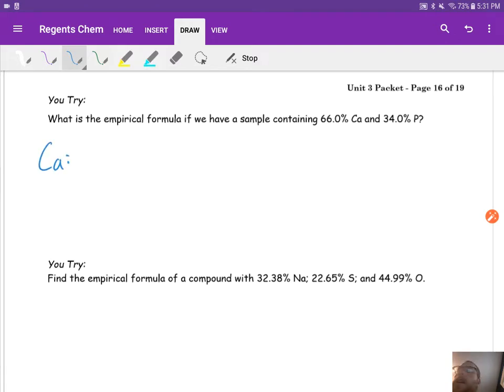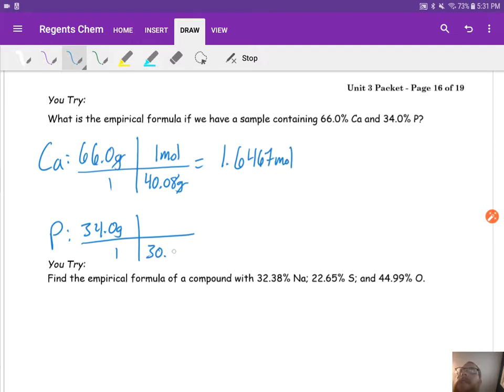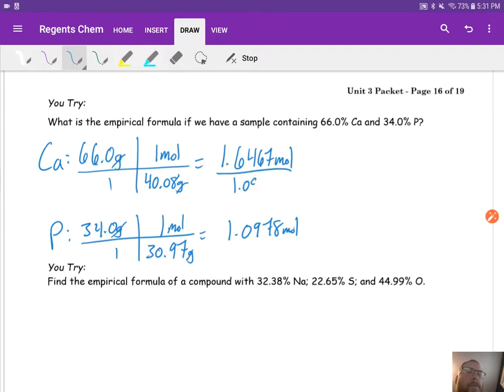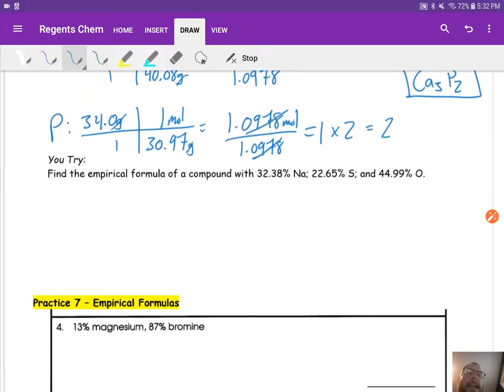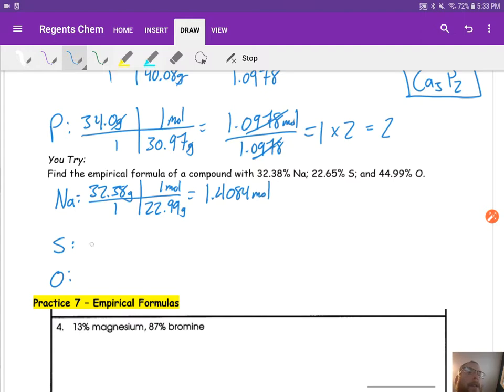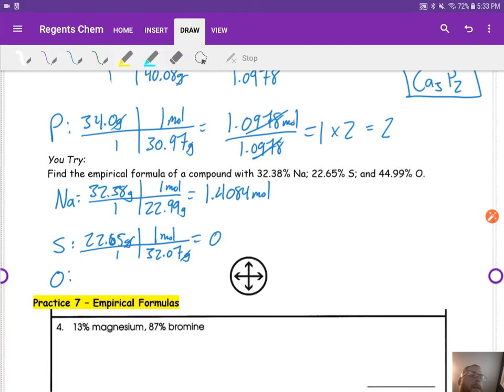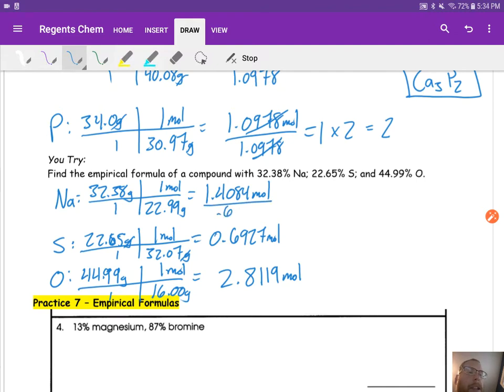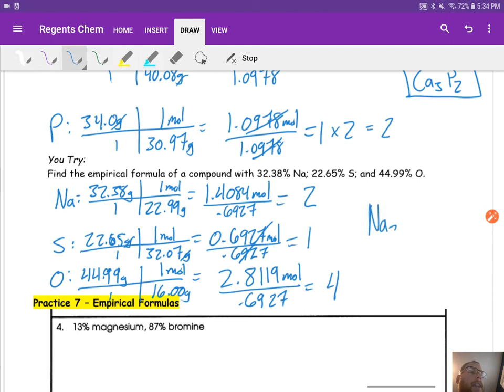3.5 Empirical Formulas Pt. 2